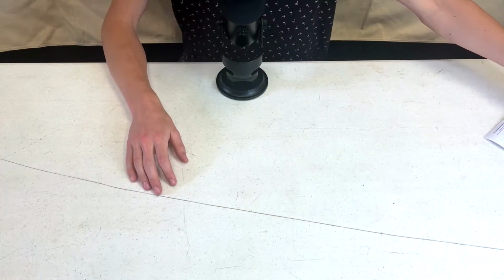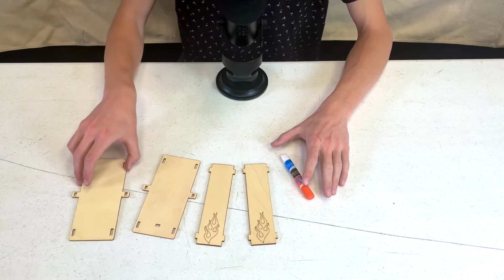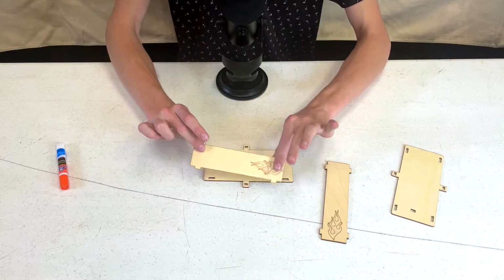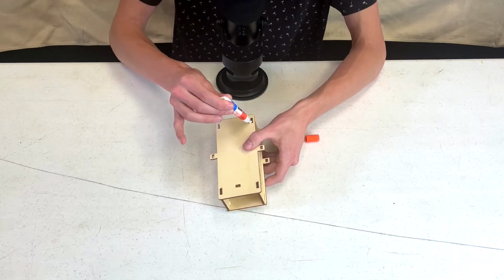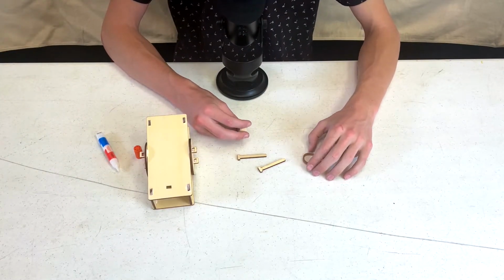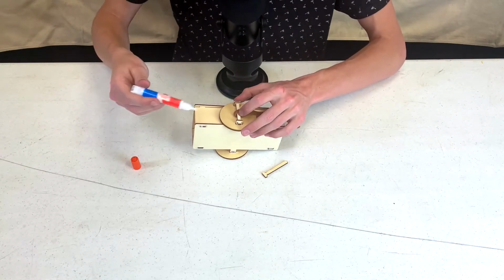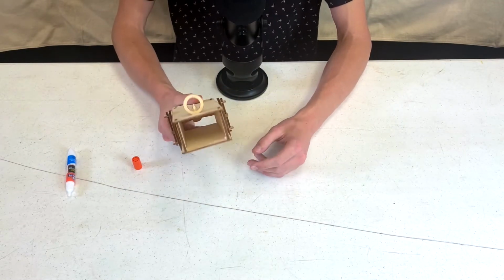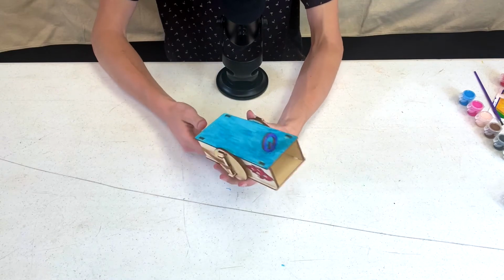Ping Pong Cannon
This is an easy tutorial for the Ping Pong Cannon, Curbside Craft, at Central Square. You will learn how to quickly and easily assemble this take and make craft all on your own.

Video produced and directed by Parker Blair